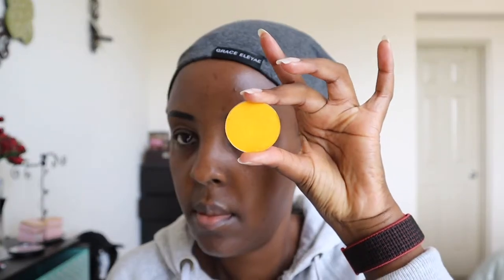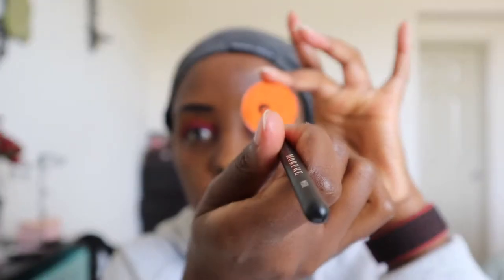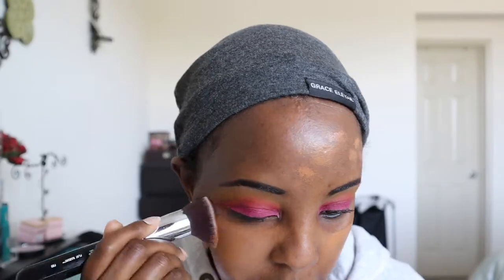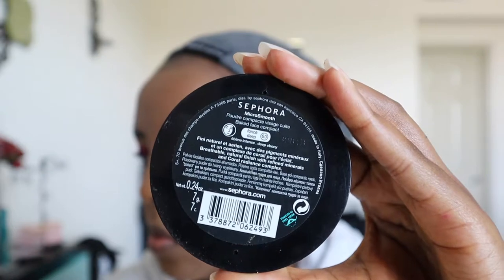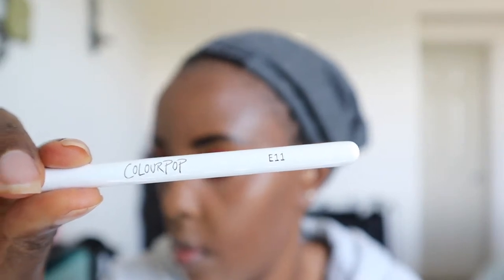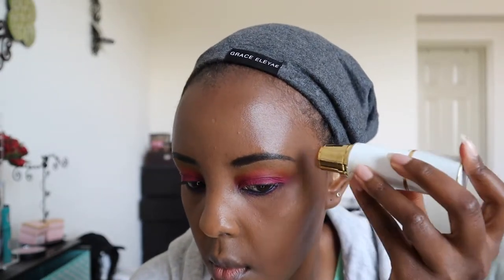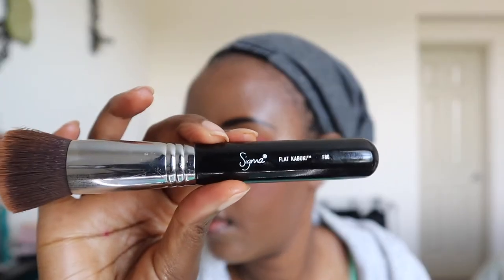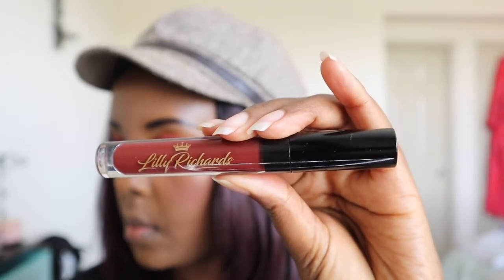Juvias Place The Zulu + Saharan 2 palette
Hello guys, I used Juvia's Place The The Zulu + Saharan 2 palettes for this look. I thought Zohra would be a little deeper than it came out but oh well I'm okay with it.

All products used are shown in the video